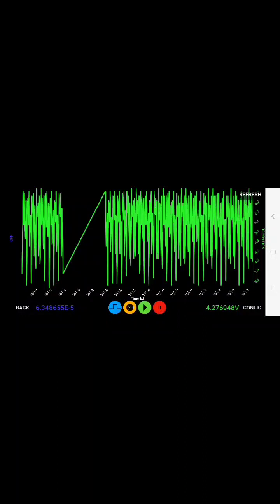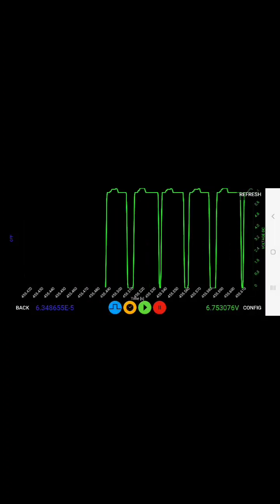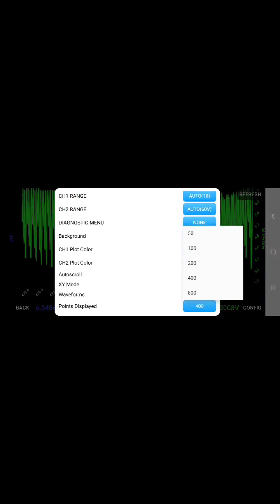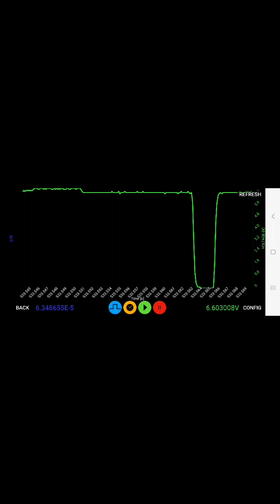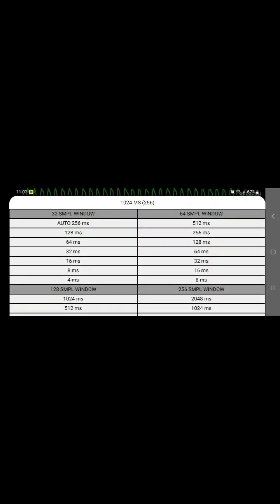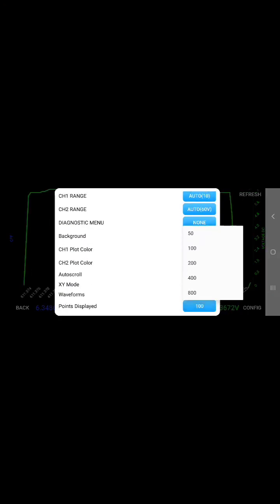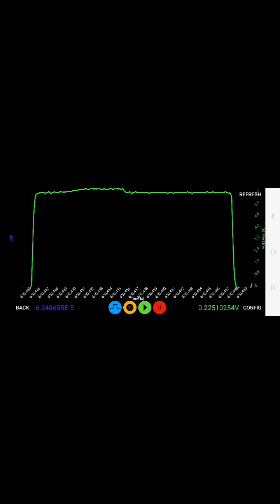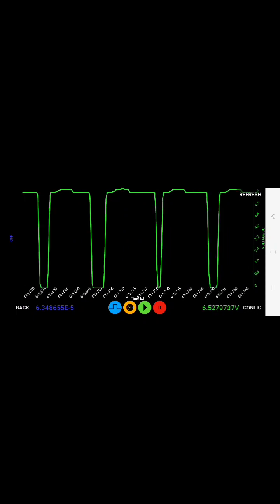N2 Wavform view, quick and dirty testing at its finest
Measuring a 3x crank sensor signal and manipulating the waveform with the N2